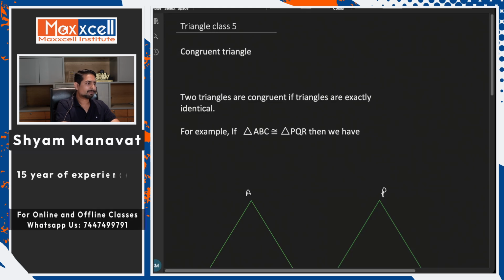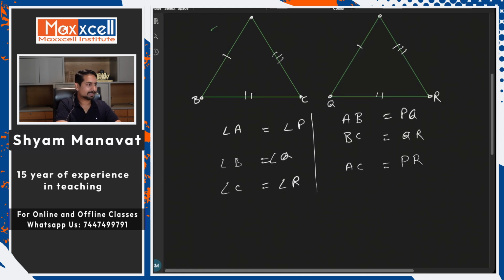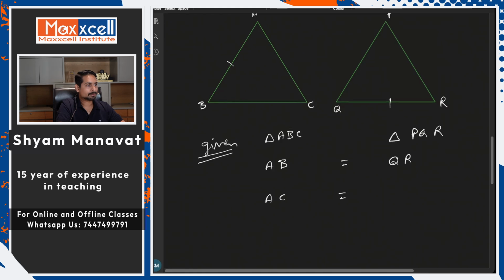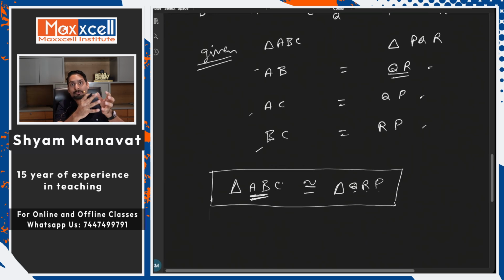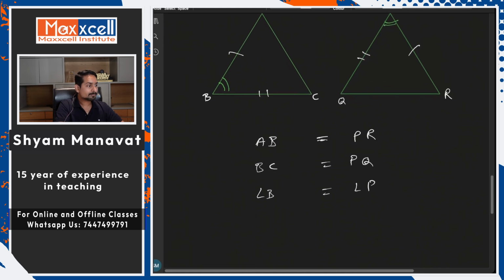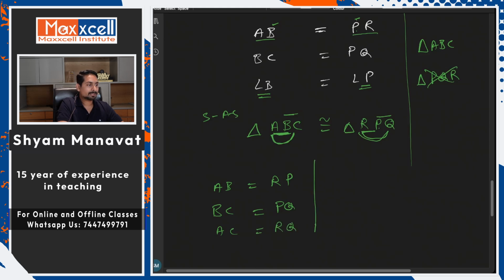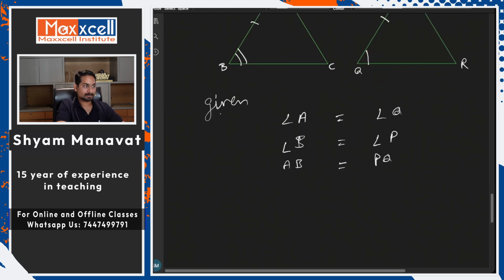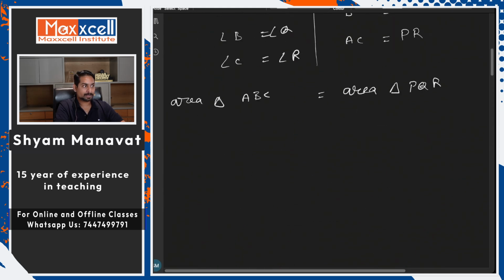Triangle-05 | Congruent Triangle |CAT 2026 self study with Maxxcell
We have created a Triangle chapter playlist. This playlist would cover all important concepts right from the beginner to an advanced level. This is the fifth lecture in the Triangle chapter playlist for CAT/XAT/SNAP/NMAT and other MBA entrance exam preparation.  Triangle is an important chapter from the Quants or the QA section of the CAT exam. If you are preparing for XAT/SNAP/NMAT/OMAT/CAT 2026 MBA entrance exams this playlist can help you, you can find the link for other playlists and other key resources for MBA entrance exam preparation which are available free of cost on our YouTube channel. Prepare for MBA entrance exams with Maxxcell Institute's self paced self-learning CAT course. We welcome you to learn with us.

Triangle for CAT | Triangle Introduction for CAT 2026 self preparation with Maxxcell Institute